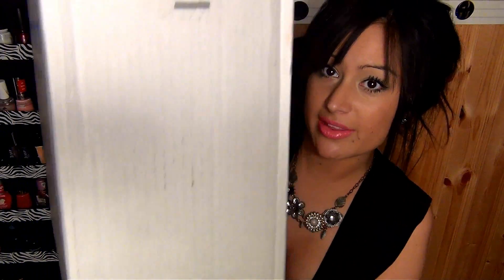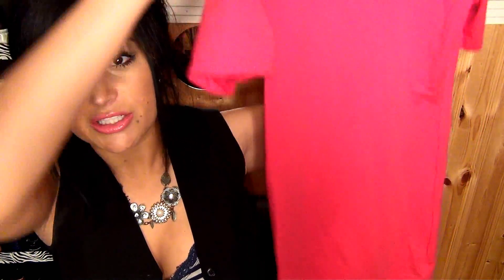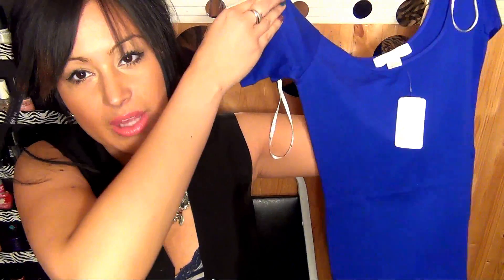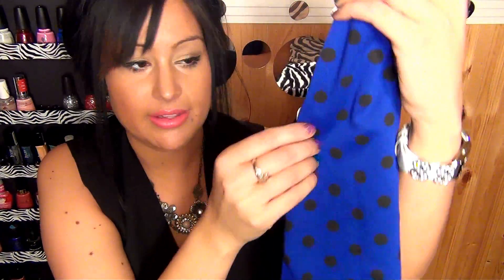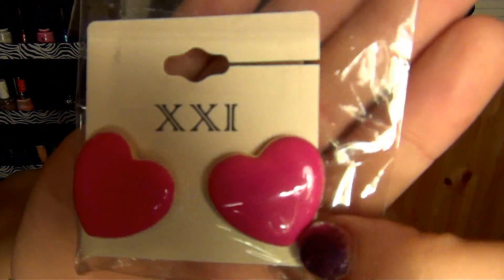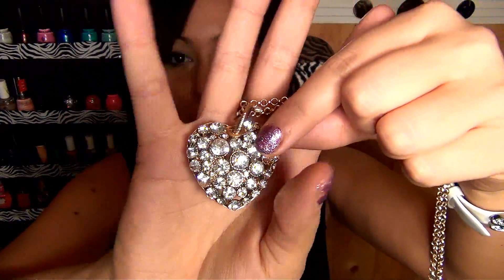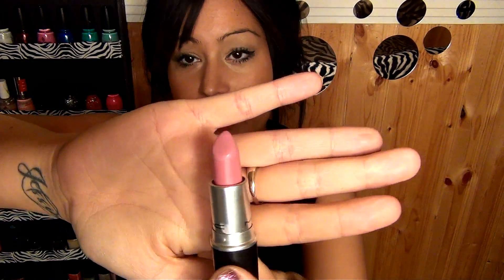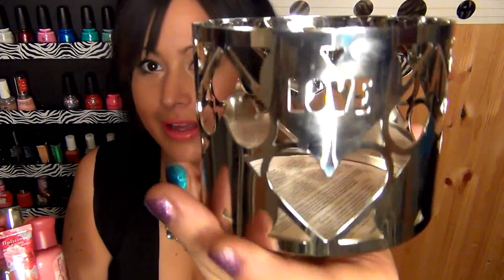Spring Haul!! Forever 21, MAC & more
I hope you enjoyed this haul, I love watching them :P